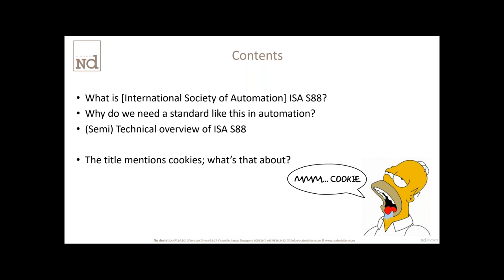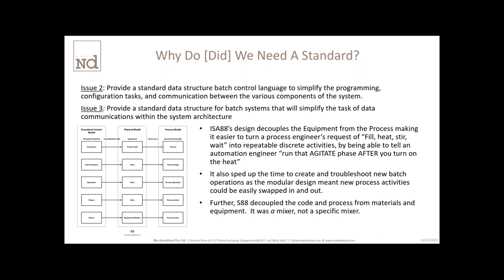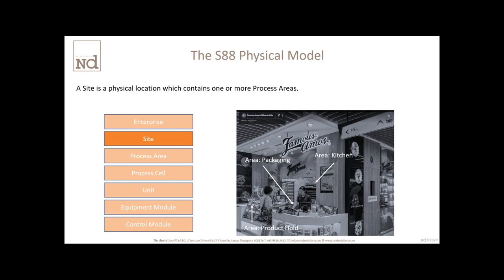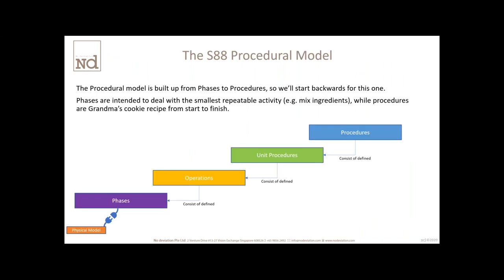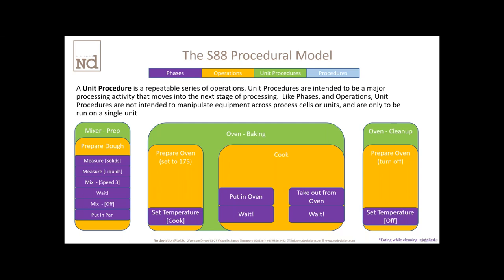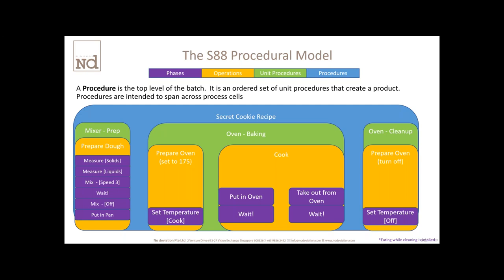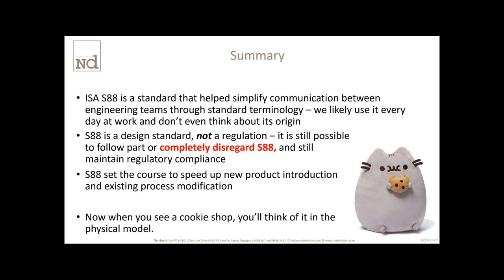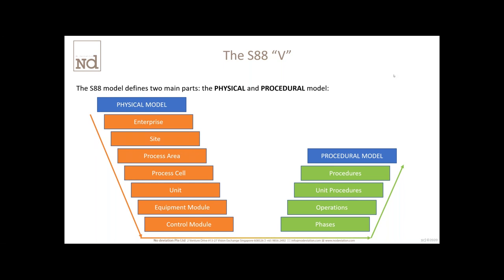Simplifying the Batch Standard ISA S88 by Making Cookies 1